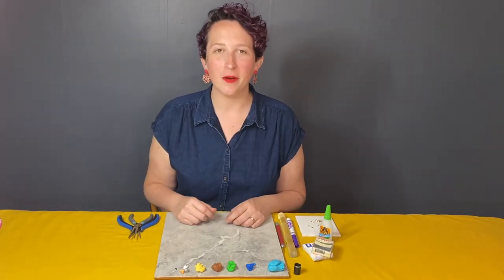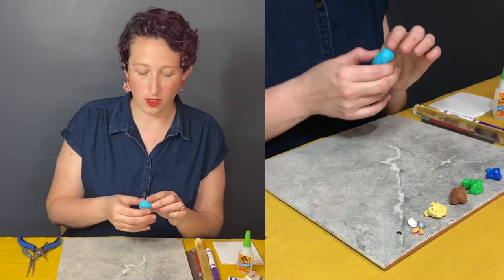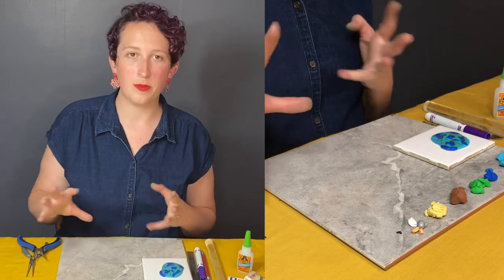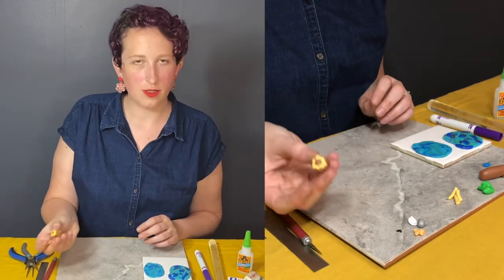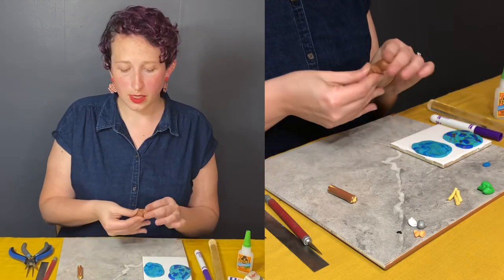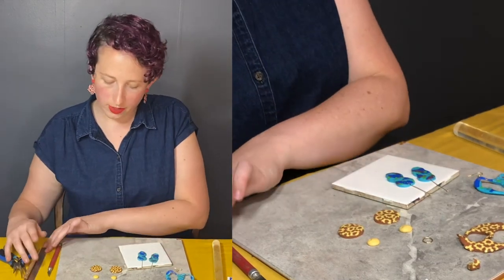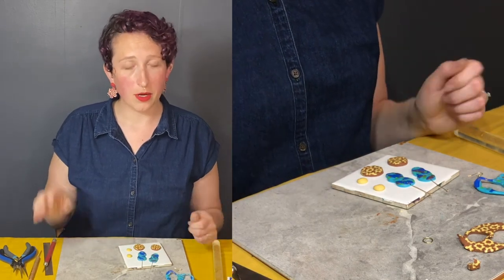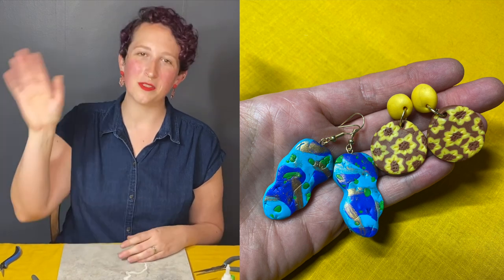Polymer Clay Earrings With Artist Sarah Bowen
Learn how to make your own trendy
earrings with artist Sarah Bowen. You
will need a few colors of polymer clay,
scissors and something to roll your
clay (like a marker.) You also will need
an oven (even an easy bake!) and
metal attachments for your earrings.